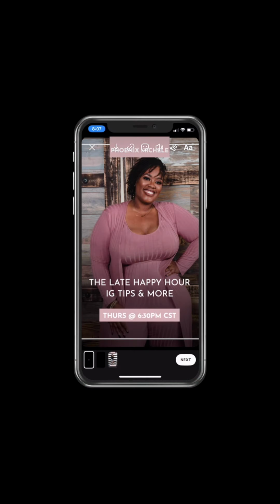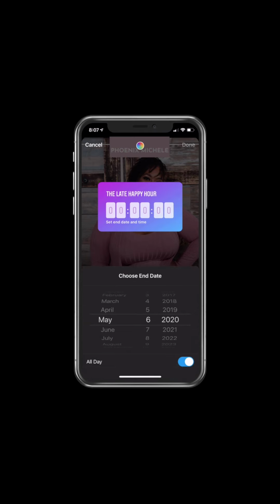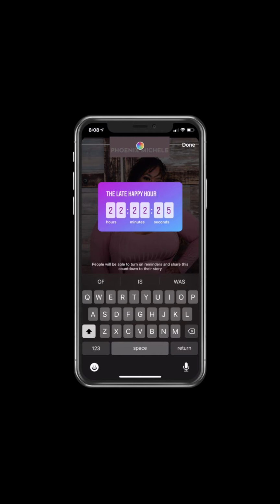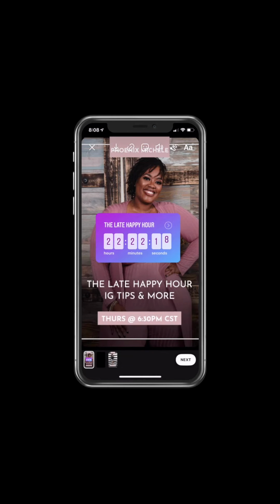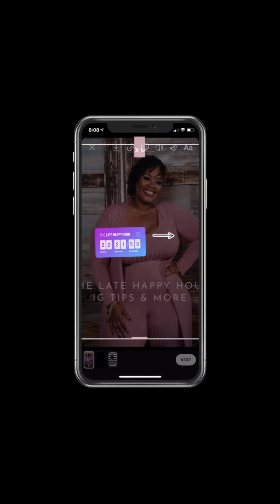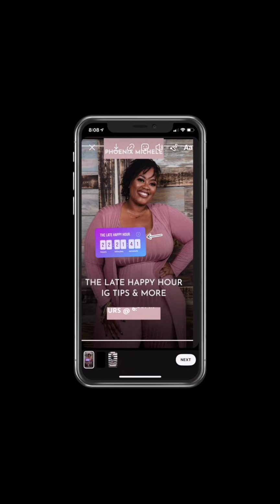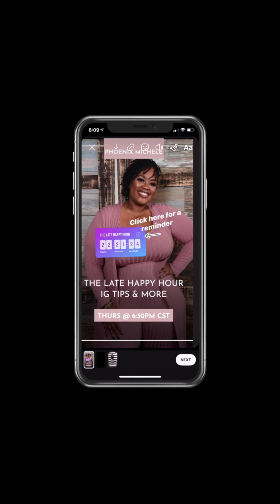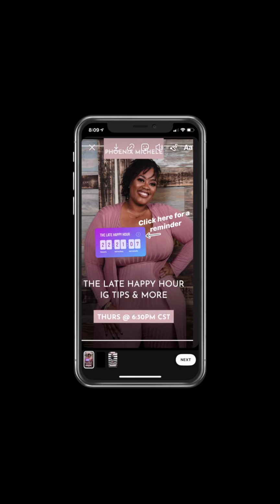How To Use the Instagram Countdown Sticker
Struggling for people to show up for whatever event you have for your countdown sticker? There is one critical step you are missing! Check out how I increase the number of people for my Instagram Live using the Instagram countdown sticker.

I go live EVERY THURSDAY at 6:30 PM CST on my Instagram with tips for your business and brand.